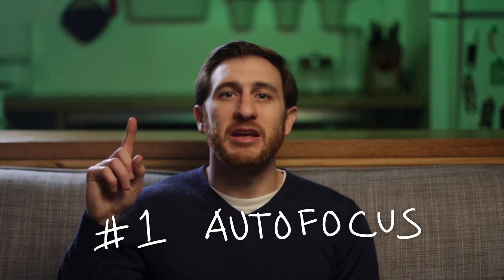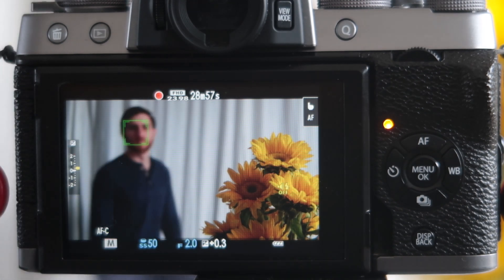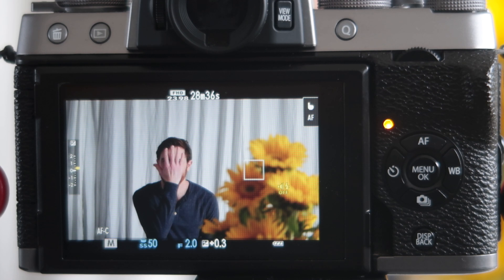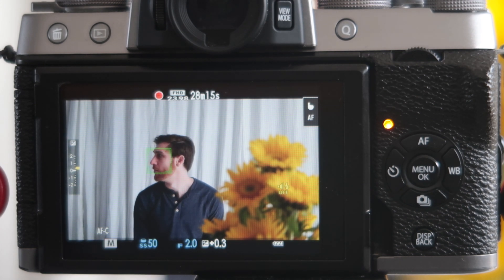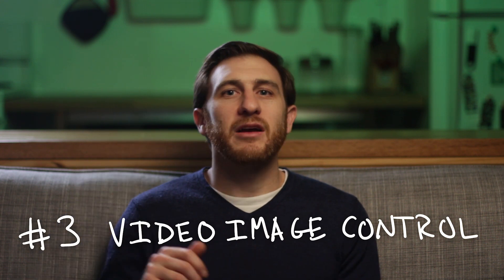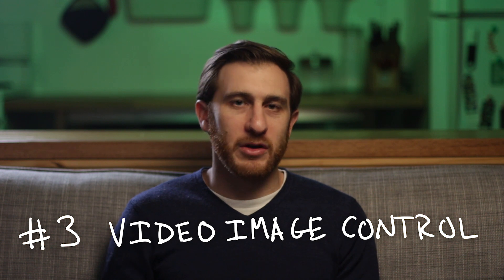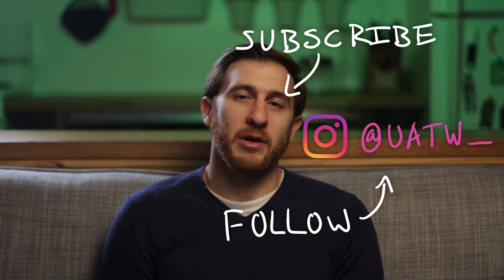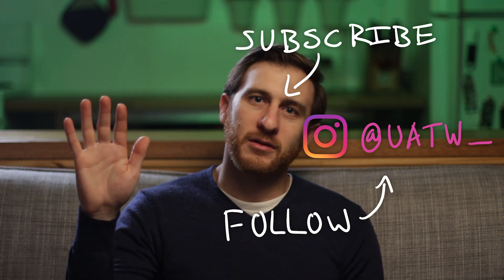Dear Fujifilm: Please fix the X-T100!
While the X-T100 is a great camera for the price, it has a few major flaws that could be fixed with a firmware update to make it even better.

Fujifilm X-T100
Fujifilm X-T30
Rode VideoMicro
Sony UX560